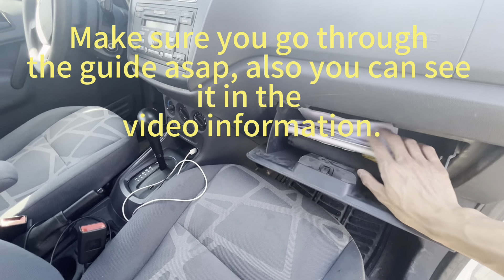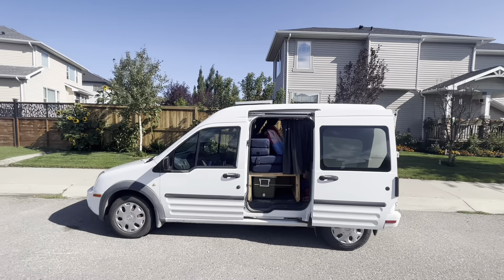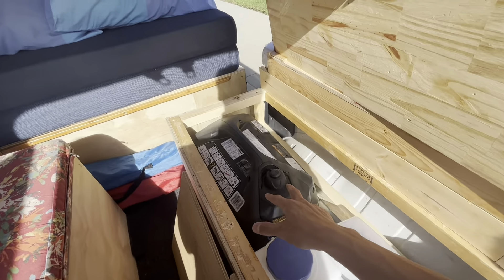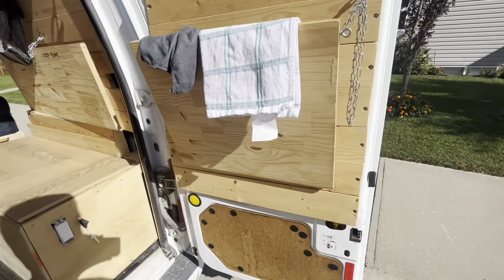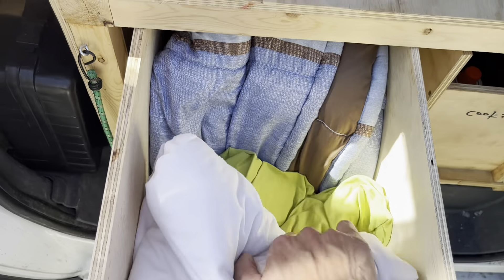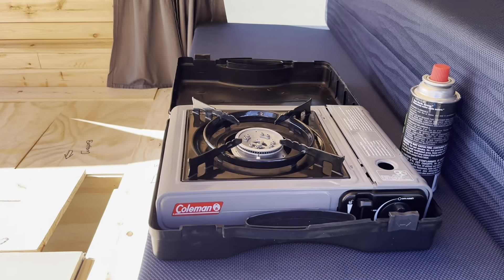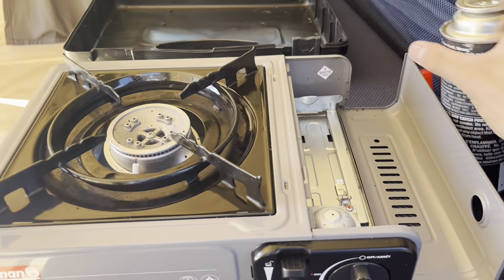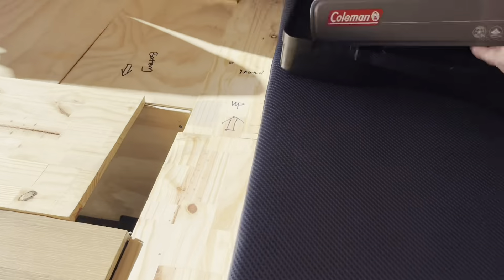Fia quick guide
1. When driving uphill, put gear at 2 or 1 (smaller engine), very important
2. The power panel located by the battery chamber is 12V, it will not power equipment using 120V power. No 120V power in the van.
3. The USB charger at the bench seat is 12V powered by battery.
4. Put the stove back to the box only after it is cool. Align the fuel to change it.
5. Simple first aid kit is at the co-pilot storage; the instruction of the fridge is in there as well.
6. The left side of the door sometimes can not open from outside, reach inside and turn the knob
7. To use the generator, follow the instructions shown on it. Put the generator back when it is cool.
8. In the night, it is recommended to open the window, remember to use the mosquito nets.
9. Lock the door in the night. Push the yellow push button at the bottom of the tail door can let you out.
10. The tire changing tool is located at the left side bench seat
11. The gas tank is at the left of the van, need key to open
12. To open front hood, rotate logo, find the key hole, use the key, rotate cw and acw.